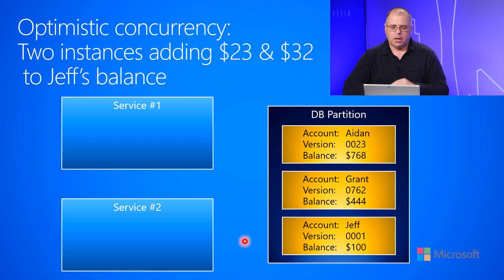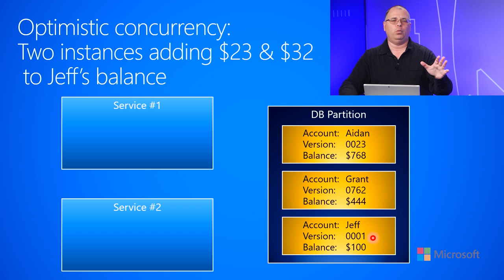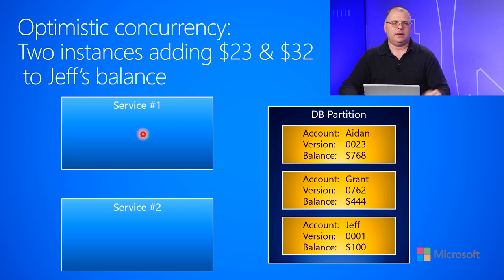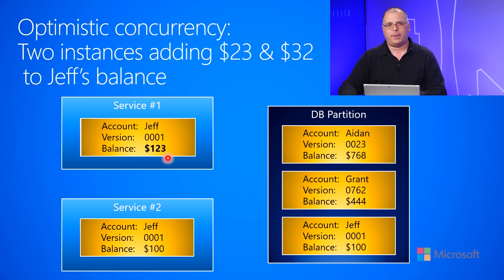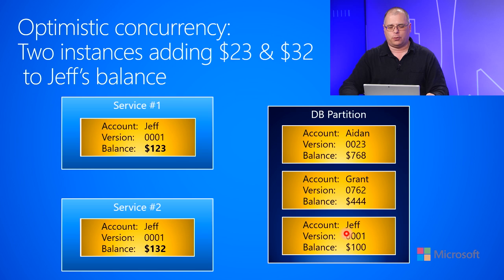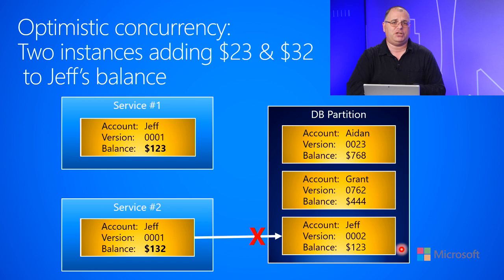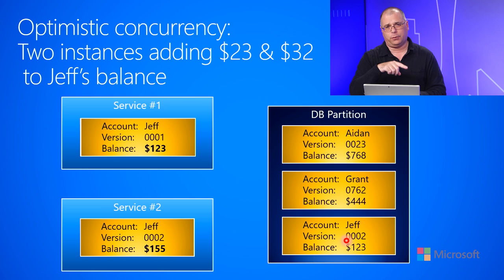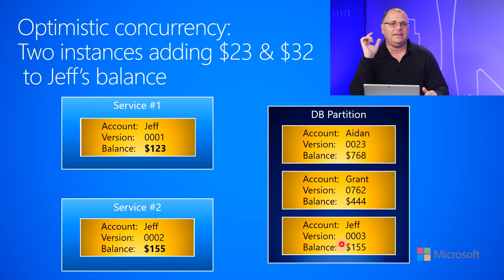6.4.g-Data Storage--Data Consistency--Optimistic Concurrency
This video walks through an example showing how optimistic concurrency works when having 2 clients updating the same database record simultaneously.